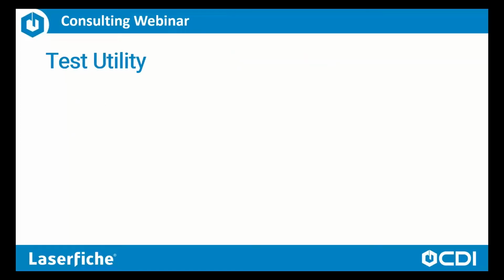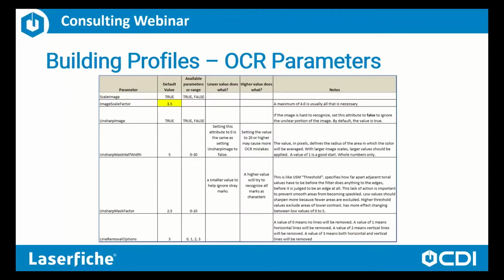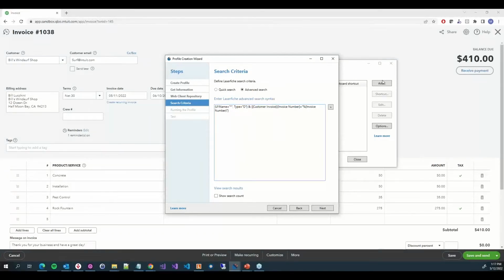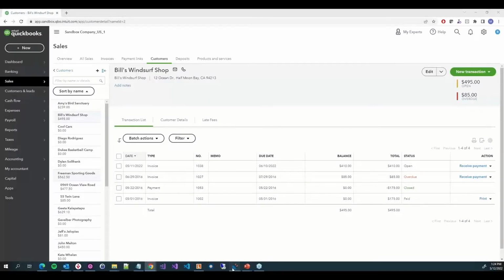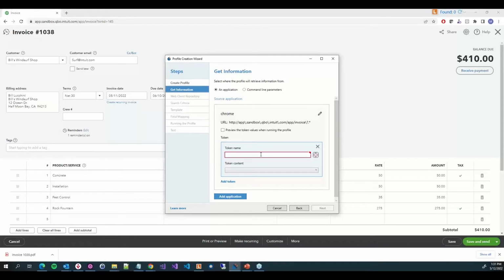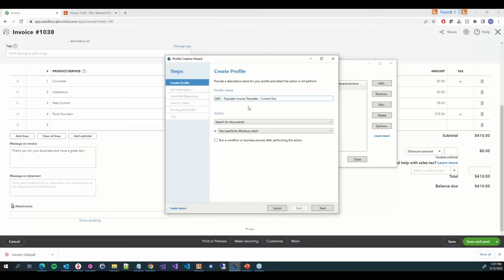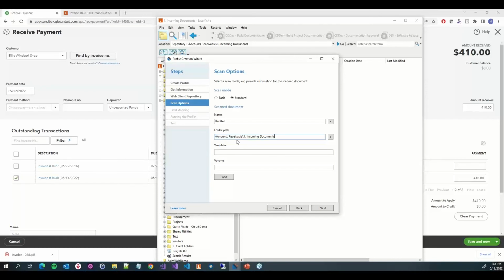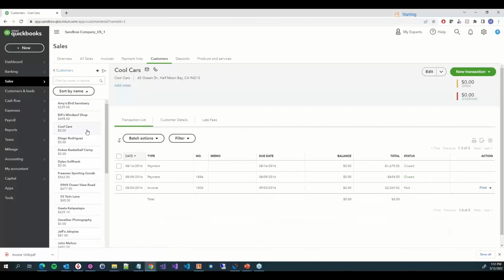A bridge too far, no more! Create your own integration with Laserfiche Connector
Watch as CDI tours “The Connector” application from Laserfiche. See how this application can seamlessly image-enable your favorite application and save time by reading what’s on the screen and auto-populating metadata. Your integration dreams are just a click away.

During this webinar, we will show:

•   See how The Connector can integrate through drag-and-drop tools
•   Learn how to integrate legacy, green-screen applications
•   Discover new ways to automate indexing from your favorite application

• Laserfiche Support
• Laserfiche Sales
• Laserfiche Consulting
• Laserfiche Hosting
• Laserfiche Integrations
• Scanning Hardware
• Scanning Services